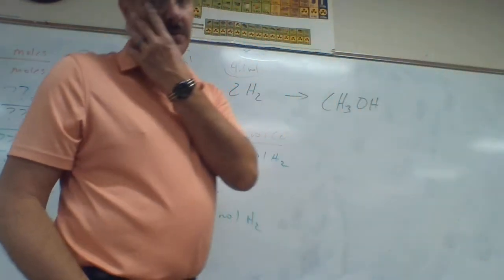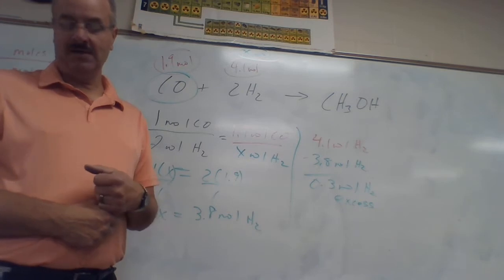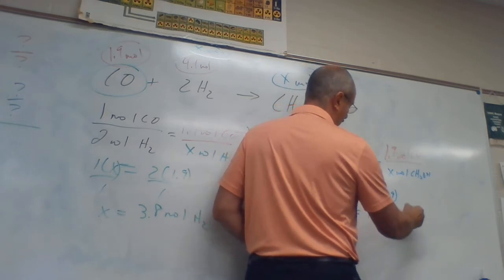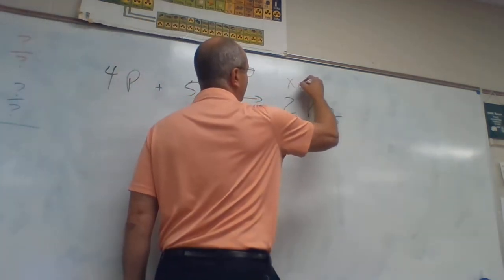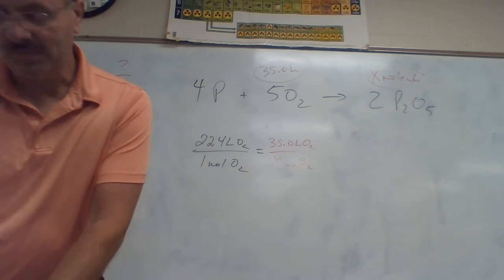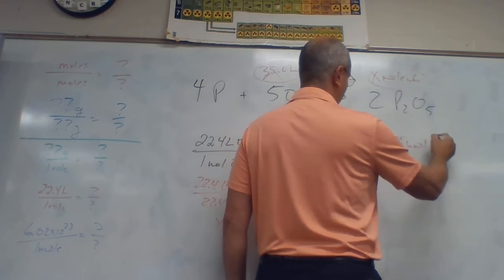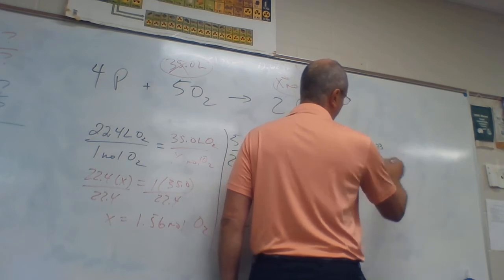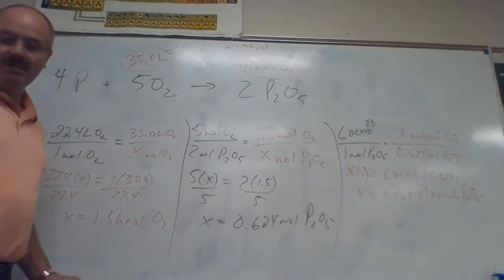Stoichiometry review part 2 video